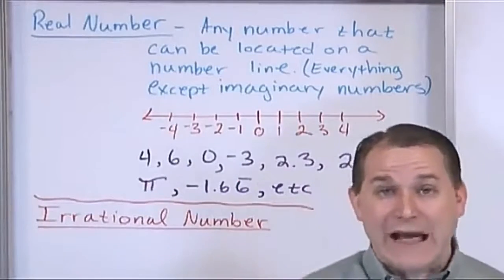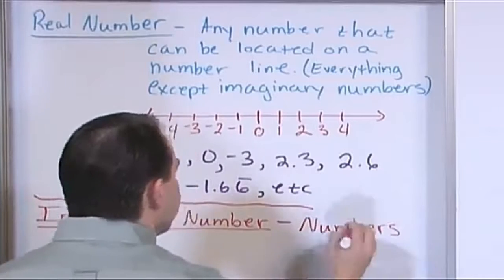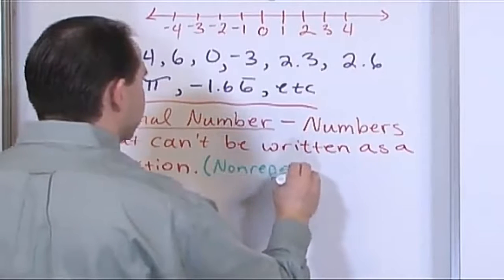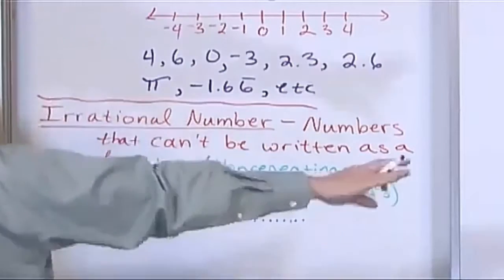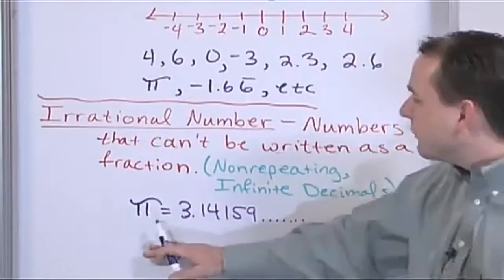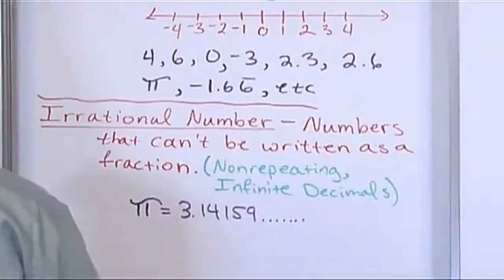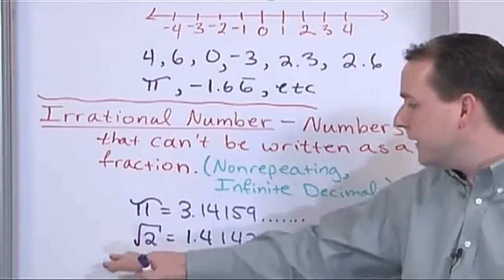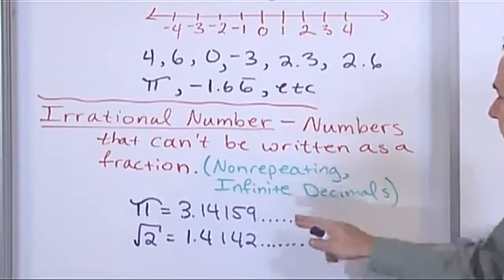Irrational Numbers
An irrational number is real number that cannot be expressed as a ratio of two integers. When an irrational number is written with a decimal point, the numbers after the decimal point continue infinitely with no repeatable pattern.

The number "pi" or π (3.14159...) is a common example of an irrational number since it has an infinite number of digits after the decimal point. Many square roots are also irrational since they cannot be reduced to fractions. For example, the √2 is close to 1.414, but the exact value is indeterminate since the digits after the decimal point continue infinitely: 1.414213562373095... This value cannot be expressed as a fraction, so the square root of 2 is irrational.